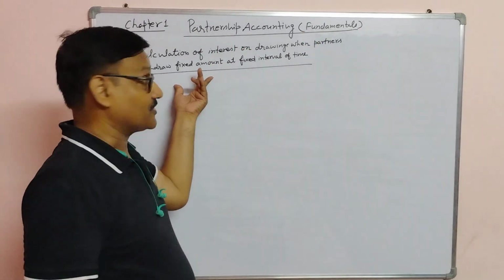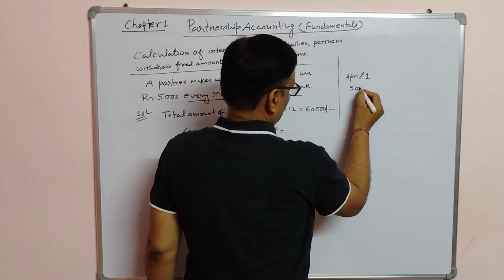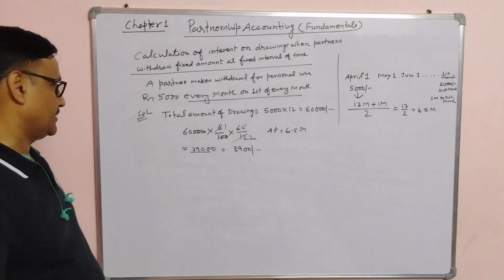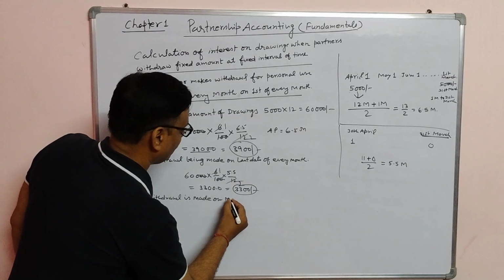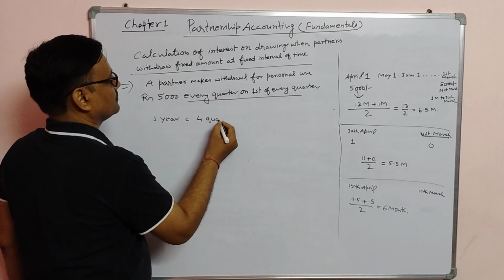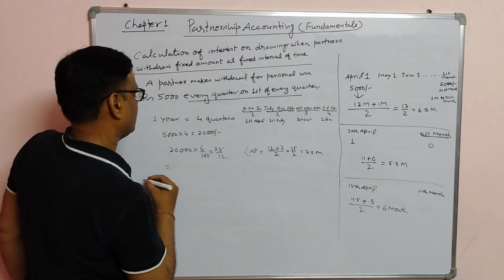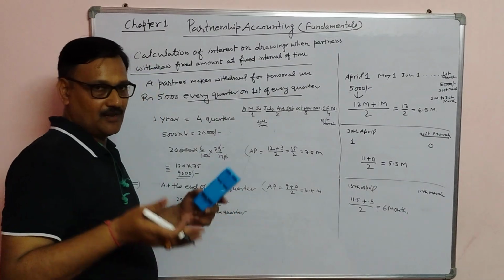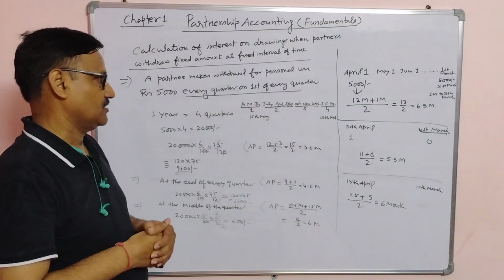Interest on Drawings | Partnership Accounting Fundamentals | Class 12 Accounts Chapter 1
Master the concept of Interest on Drawings from Chapter 1 – Fundamentals of Partnership Accounting for Class 12 Accountancy (CBSE/NCERT).
In this video, you'll learn:

What are drawings in a partnership

Why and how interest is charged on drawings

Formulas for calculating interest on drawings (monthly, quarterly, etc.)

📚 Perfect for:
✔️ Class 12 Commerce Students
✔️ CBSE & NCERT Syllabus

👉 Business Studies | Accountancy | Economics